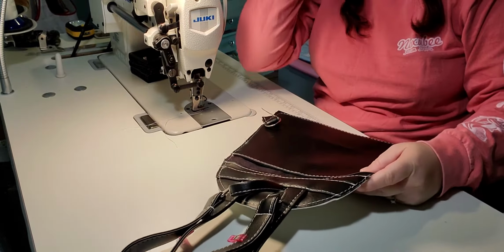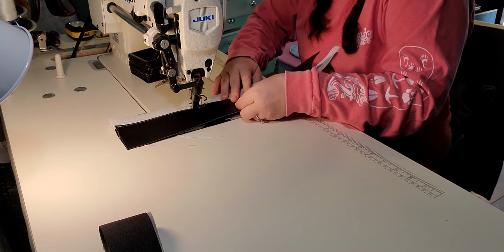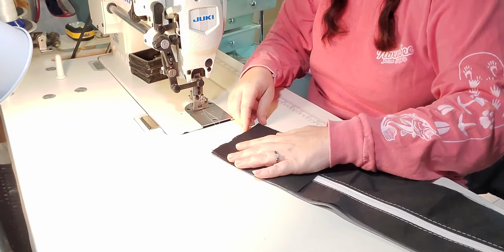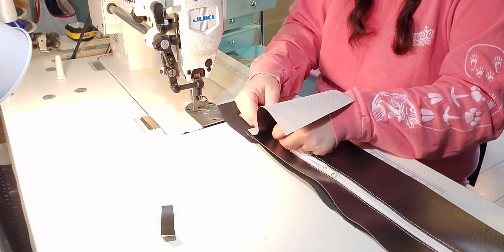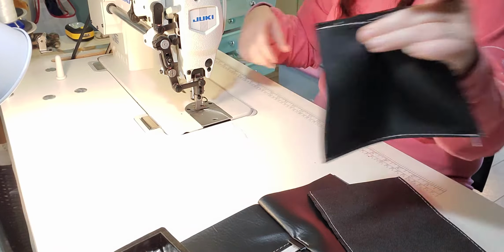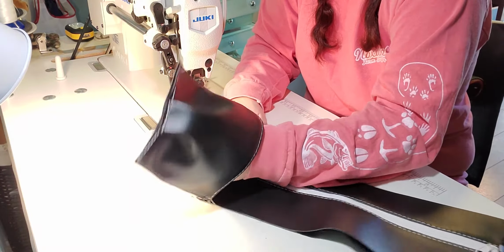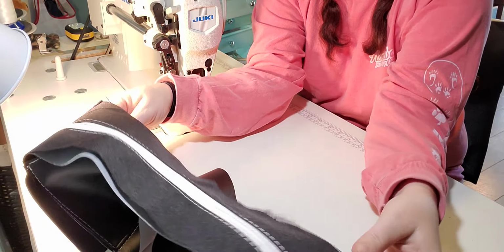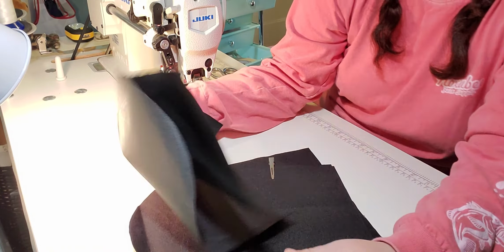Part 2: Making the Minni Mini Backpack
Part 2: Making the zipper panel, modified

I use a Juki 1181N & a basic Singer Classic